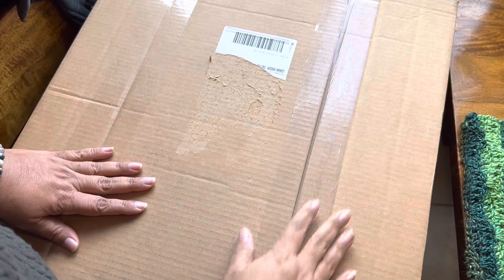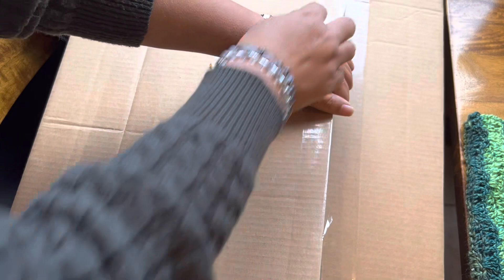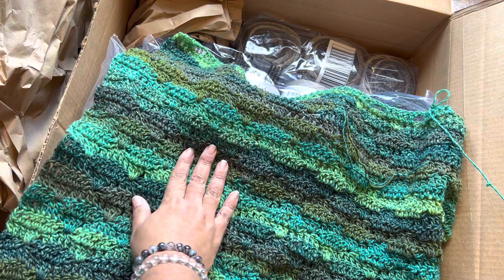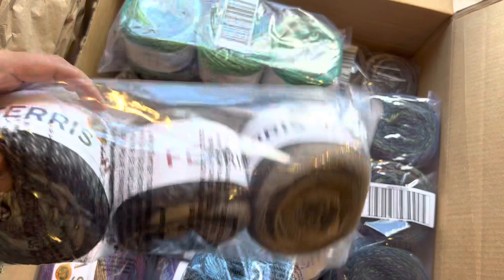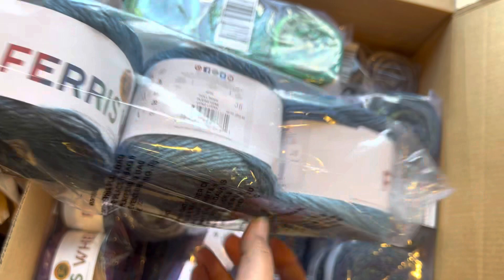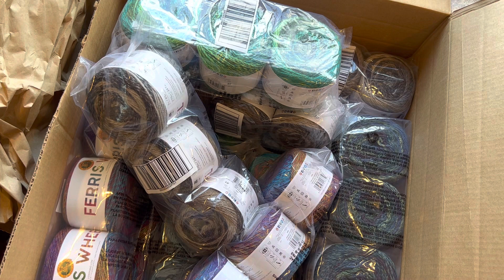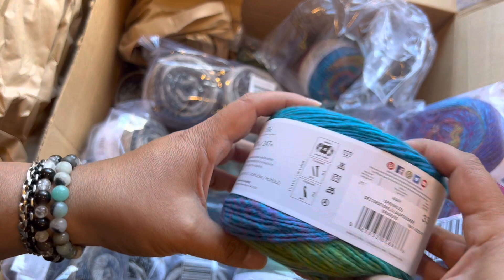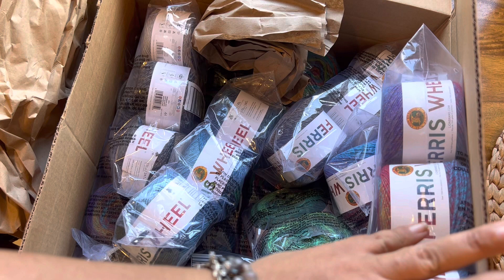🛑 Lion Brand Ferris Wheel Yarn Haul + Yarn Giveaway!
Hey Everyone!  The winner of this giveaway will be picked on Monday, December 19th.